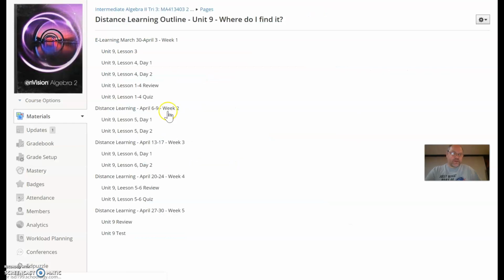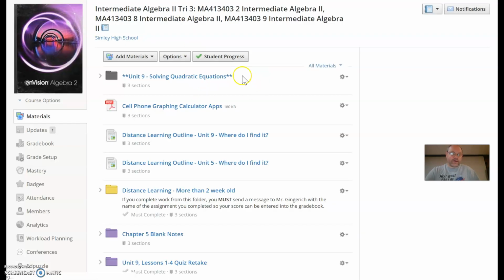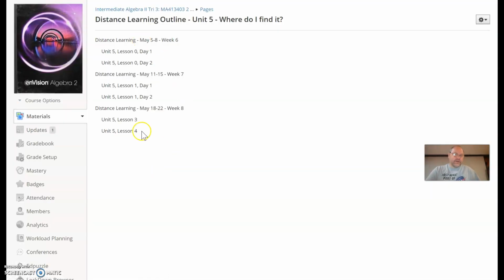Intermediate Algebra Video